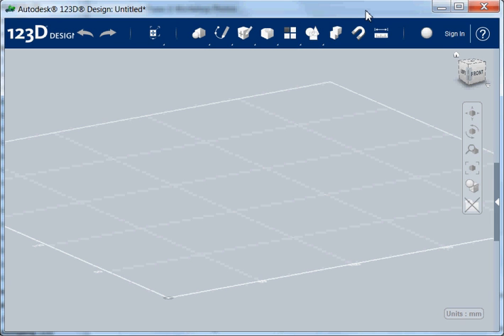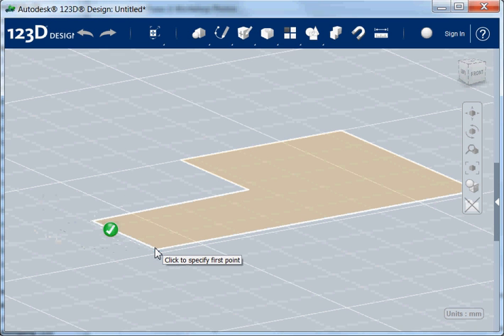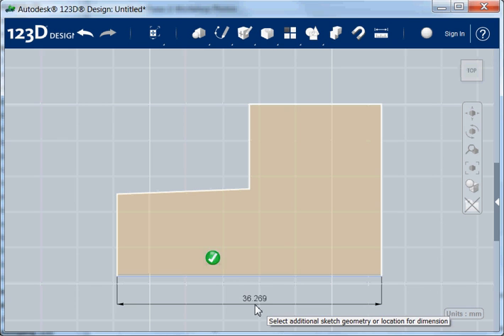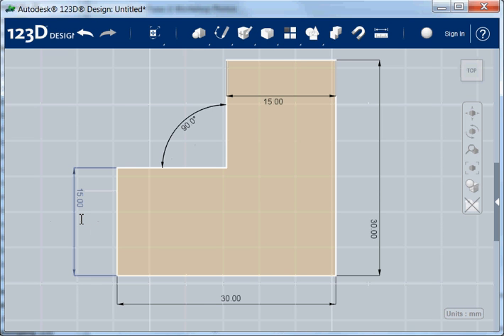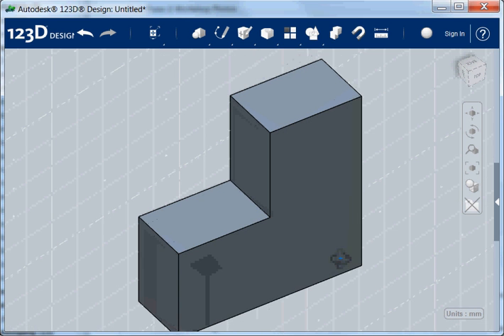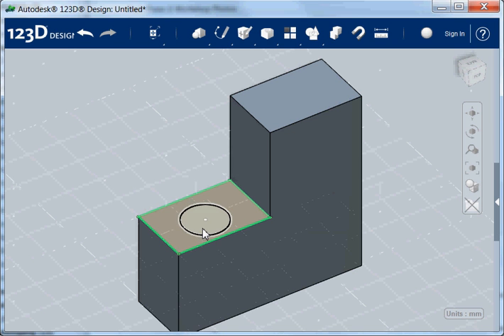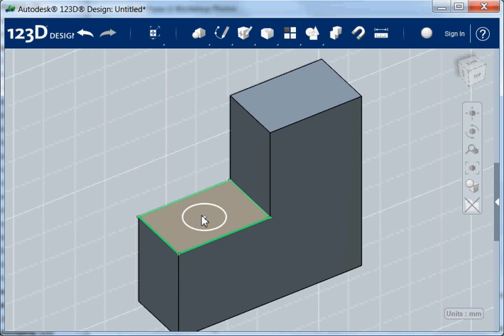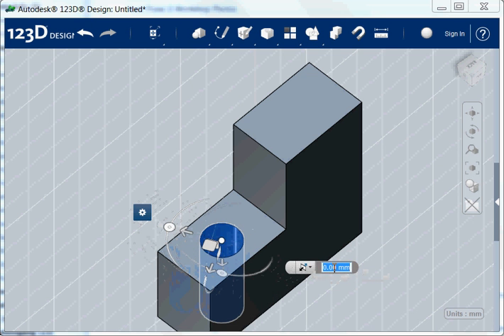Tutorial 123D Design 2D Sketches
This tutorial explains the basic concepts of making 3D models out of 2D sketches in 123D Design